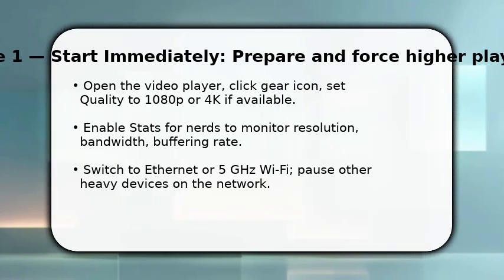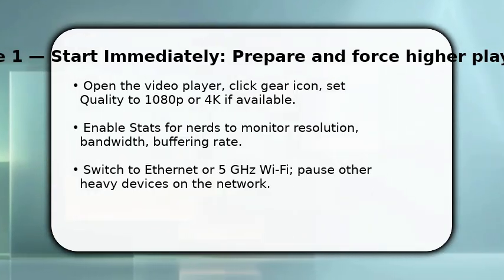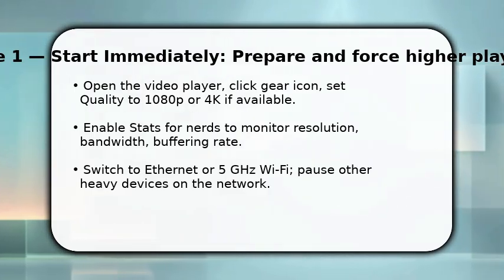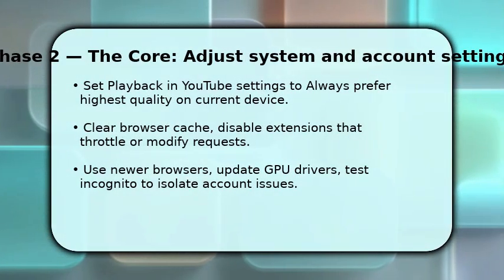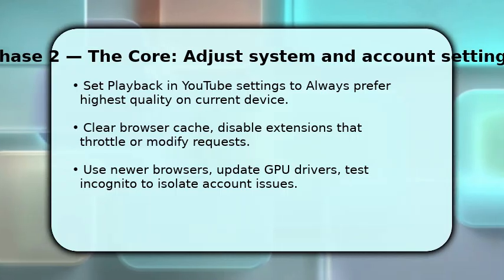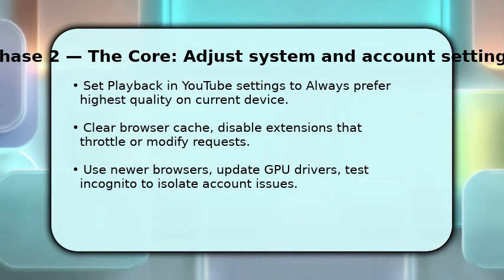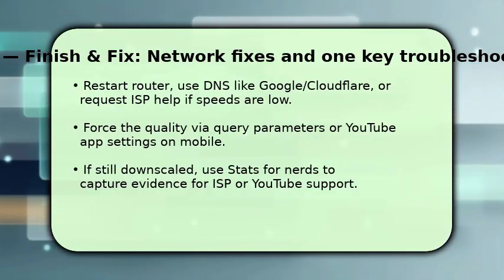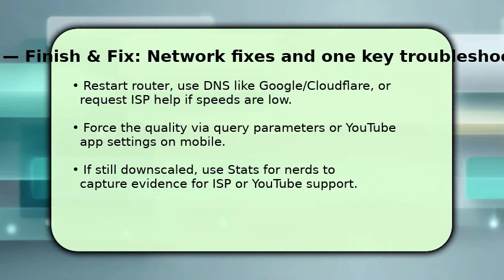How to Stop Youtube from Lowering Quality (full Guide)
How to Stop Youtube from Lowering Quality (full Guide) | 🔒 Surfshark VPN Deal — Stay private and secure. $1.99/mo + 3 Months Free ▸

Discover the ultimate guide to maintaining high-quality YouTube videos. Learn practical tips and tricks for preventing your content from being downgraded by default settings, ens extricate yourself from common pitfalls that lead to quality loss during uploads.

YouTube Quality Control, Maintain High Video Quality on Youtube, Prevent YouTube Downgrade, Optimize Your Videos for Better Viewing Experience, Understanding Default Settings of YouTubes Compression Algorithm, How to Stop Low-Quality Uploads in 2023, Maximizing Visual Clarity and Resolution on Youtube, YouTube Video Quality Preservation Tips, Enhancing Your Content's Look for YouTube Audience Appreciation, Avoid Common Pitfalls of YouTubing High-Quality Videos